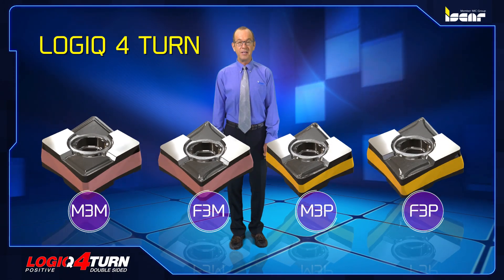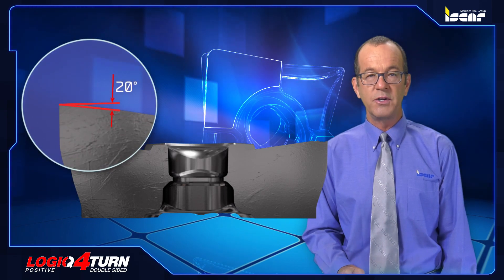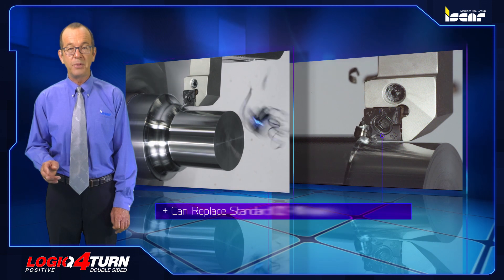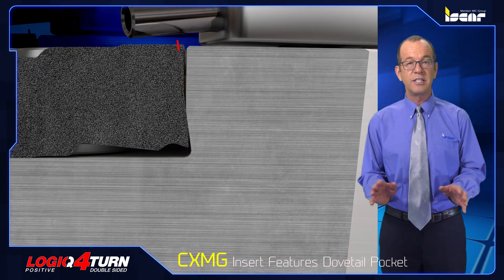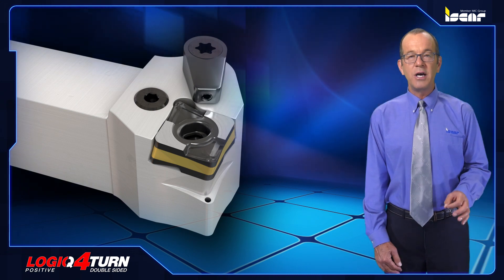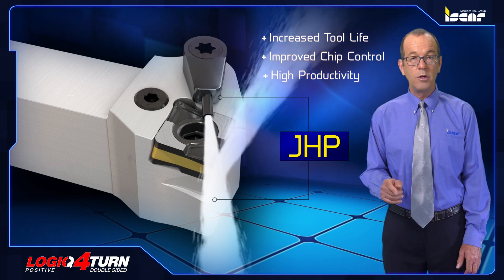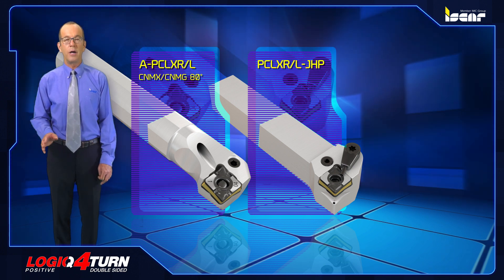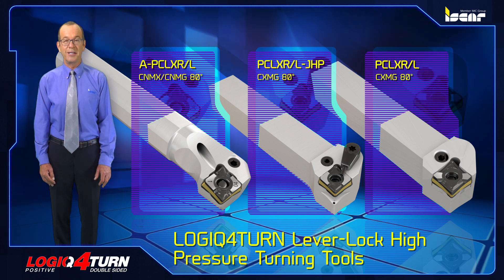ISCAR TECH TALK 32 LOGIQ4TURN